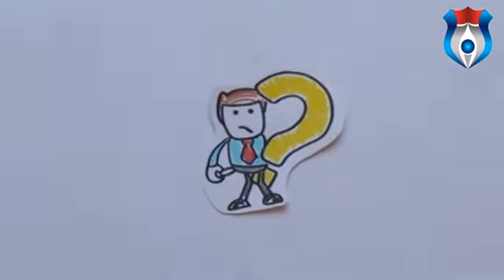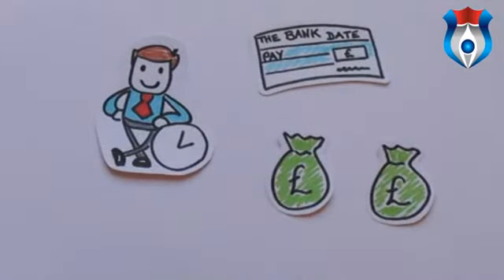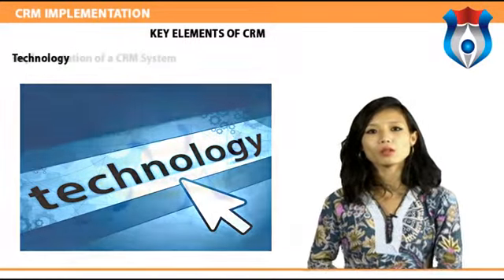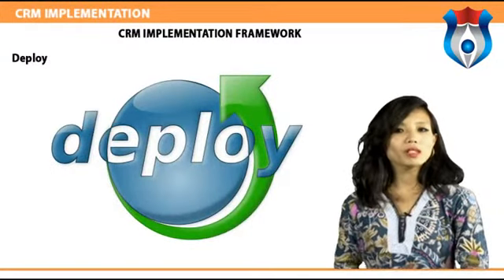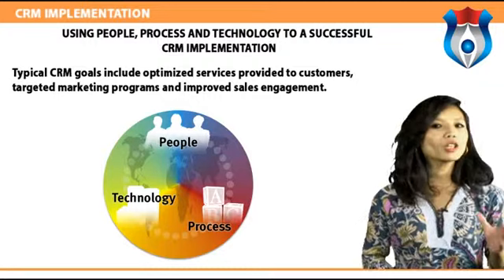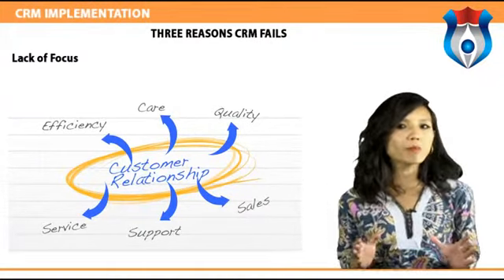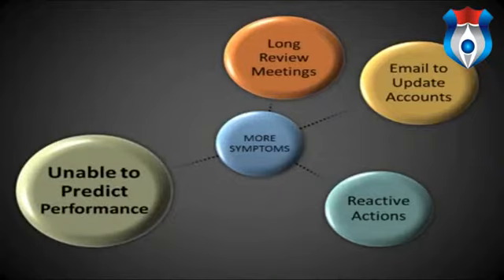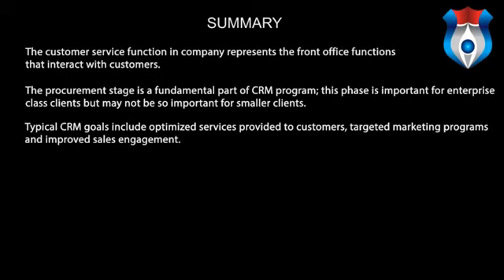CRM Implementation new 7